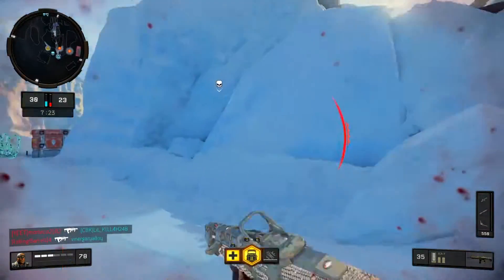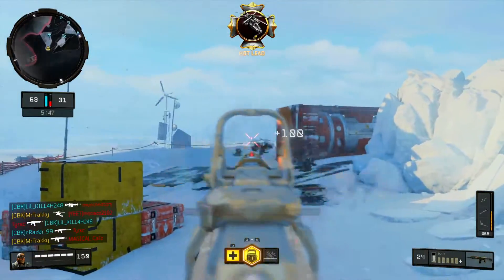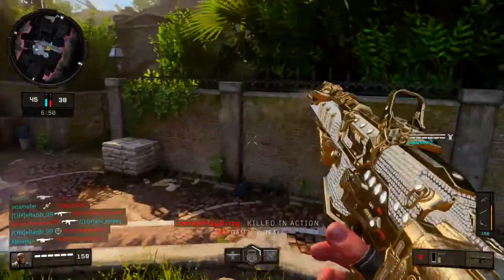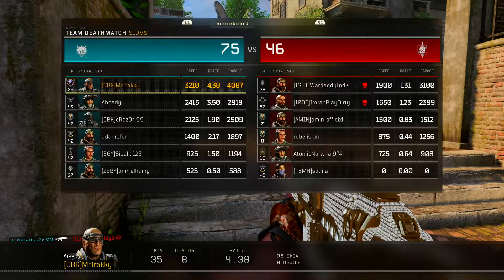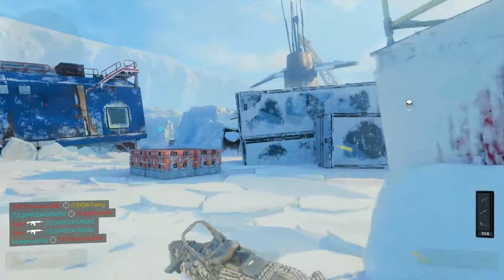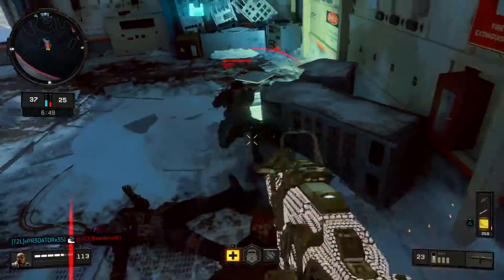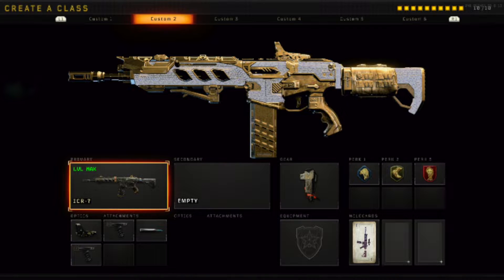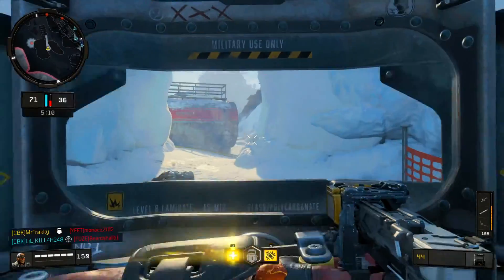How To Use Ajax Effectively | Black Ops 4 Specialist Guide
In this video I breakdown in great detail how to make Ajax even more powerful In Call of Duty Black Ops 4 Multiplayer.

Mic Used: Blue Yeti
Gameplay Captured With: Elgato HD60
Edited In: Final Cut Pro X